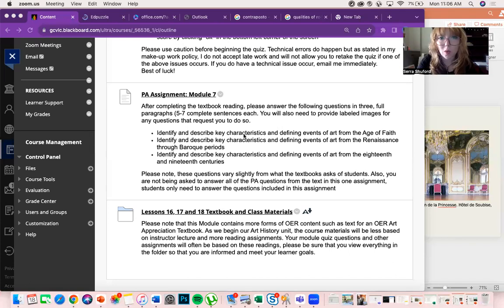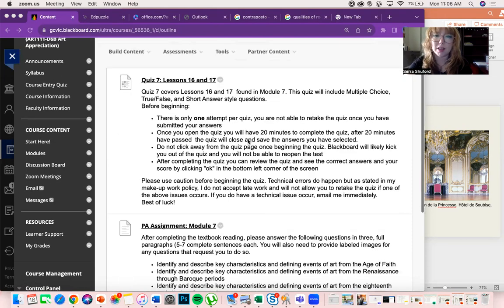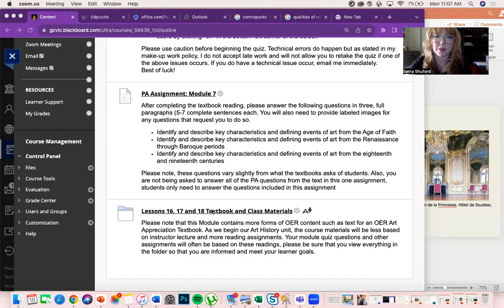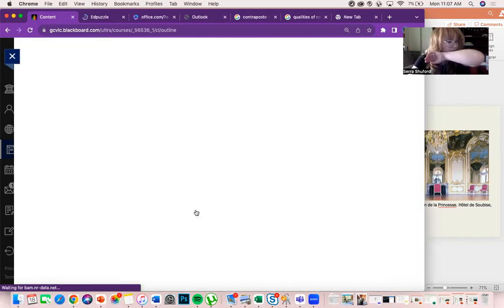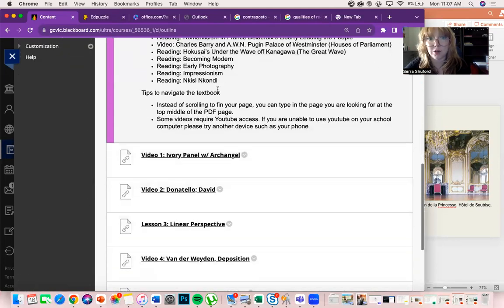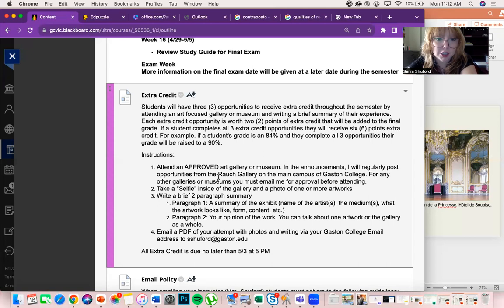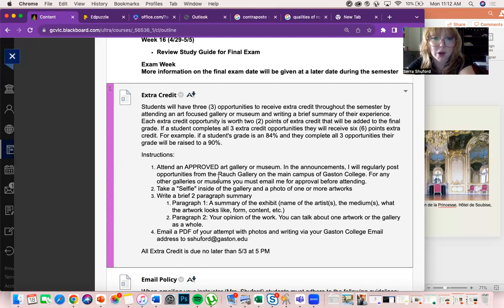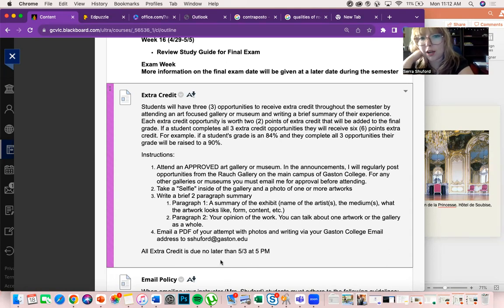Weekly Check In 3/18/24